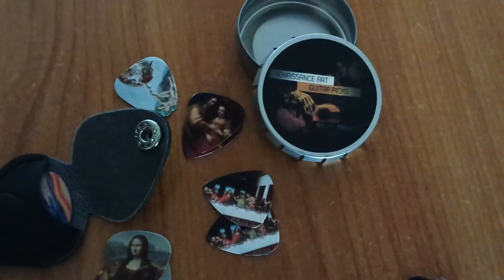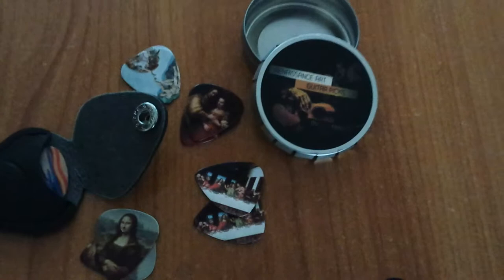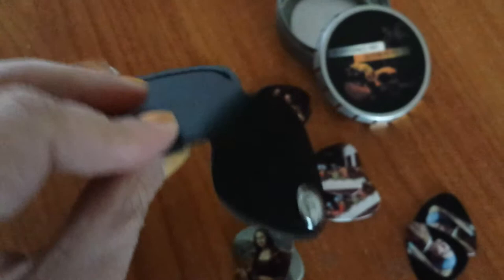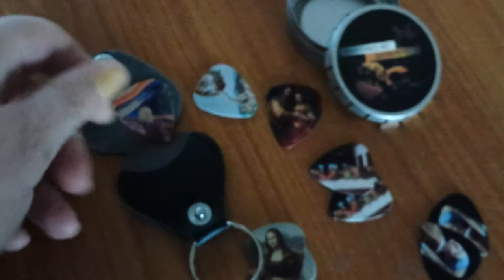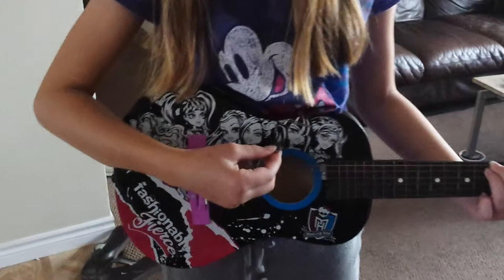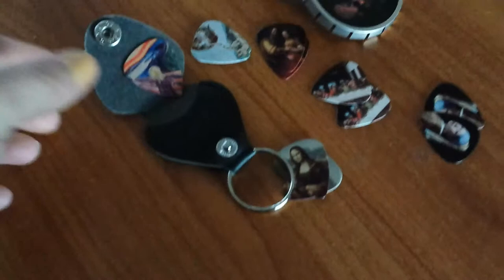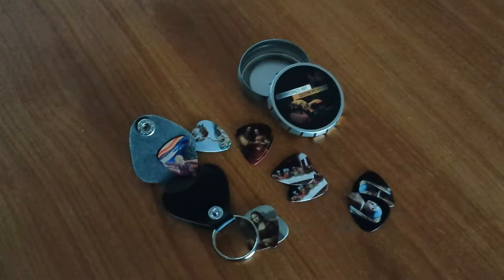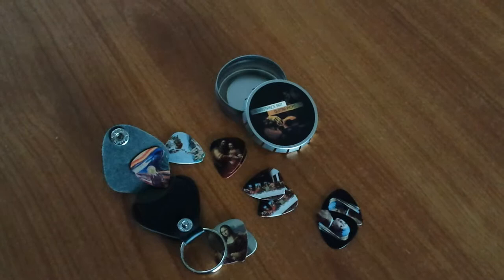Renaissance Art Guitar Picks demo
Renaissance Art Guitar Picks 12 Pack Medium Celluloid- W/ Cool Leather Key Chain Pick Holder. By Da Vinci ,Michelangelo & Rembrandt's Awesome Paintings in a Luxury Box Utimate Gift Set